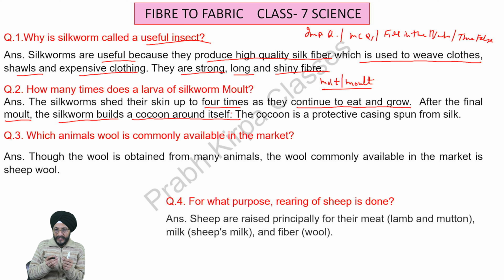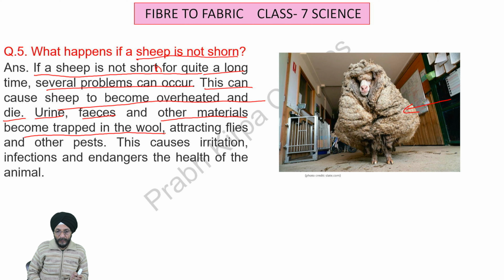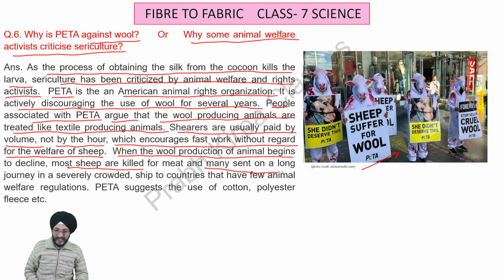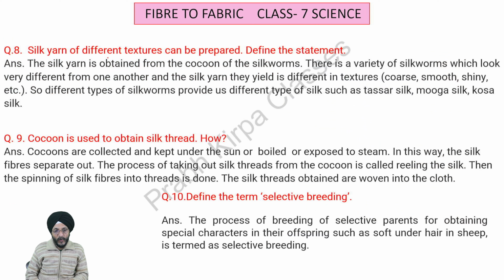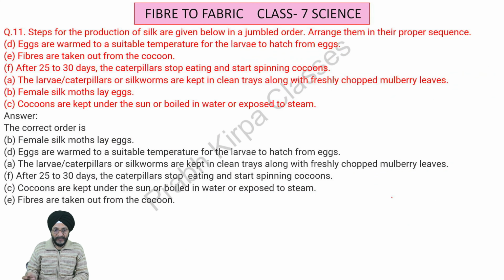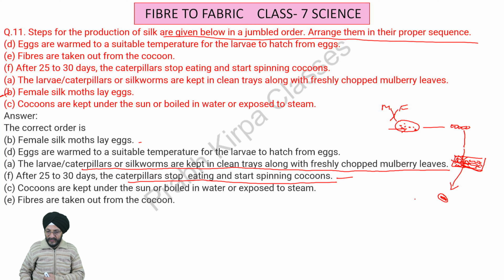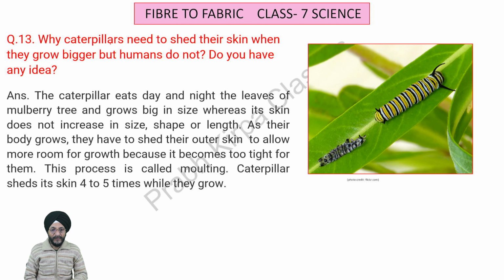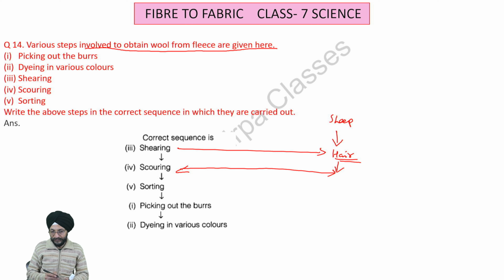14 Important questions relating to wool and silk